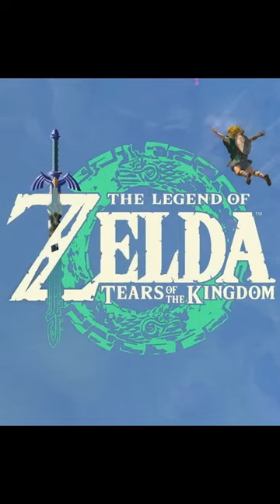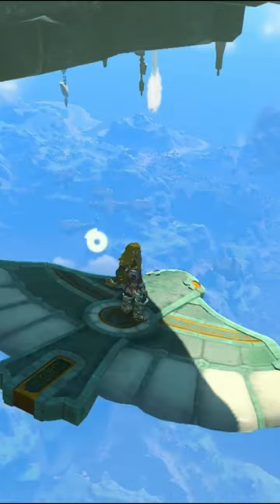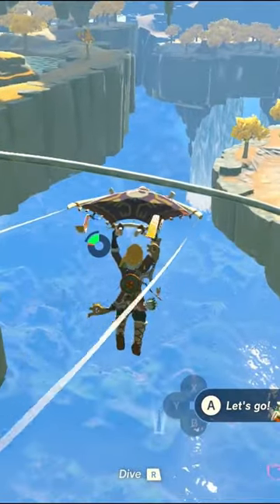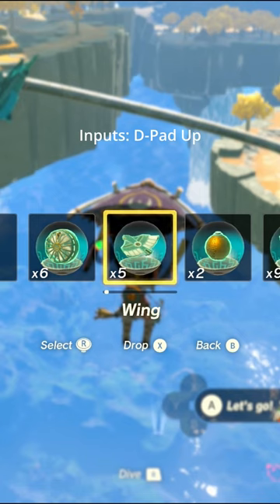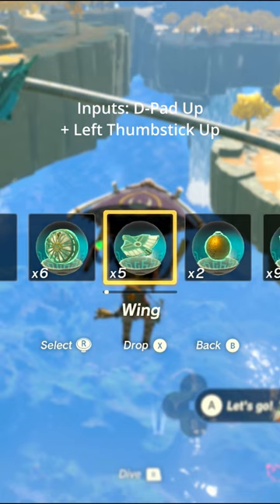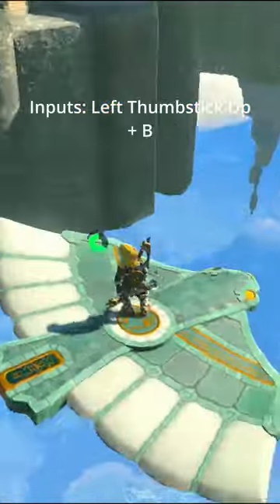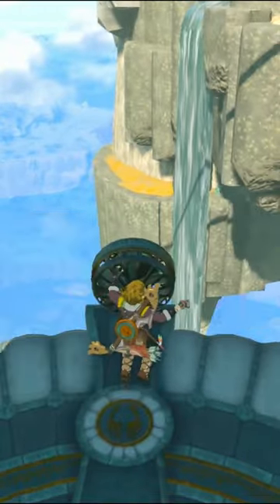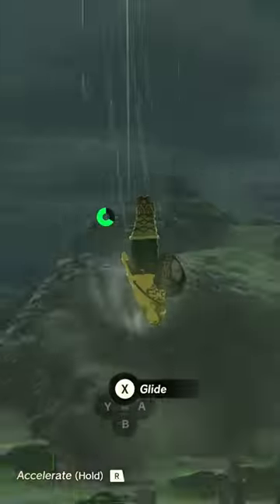Tears of the Kingdom Mid Air Wing Tutorial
Did you know you can Pull out a Wing Mid-Air in Tears of the Kingdom?